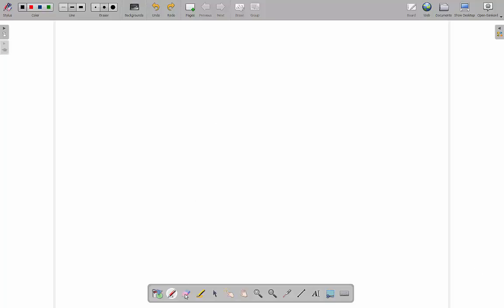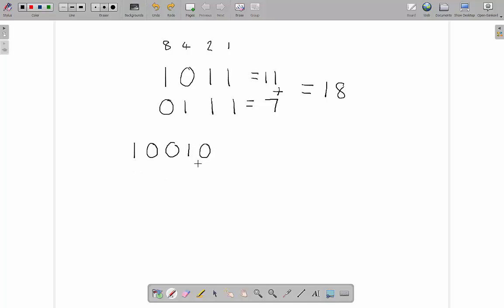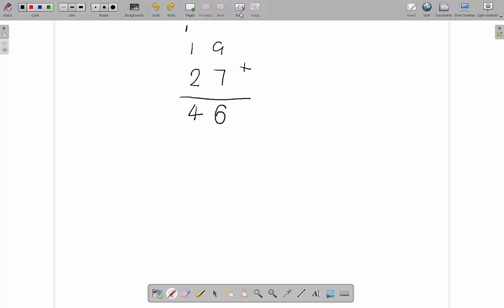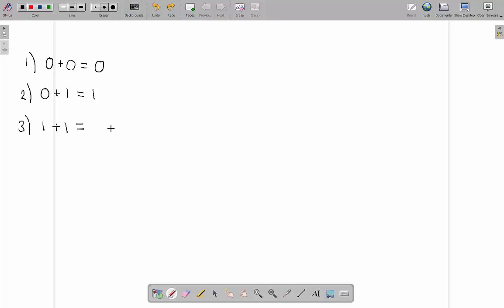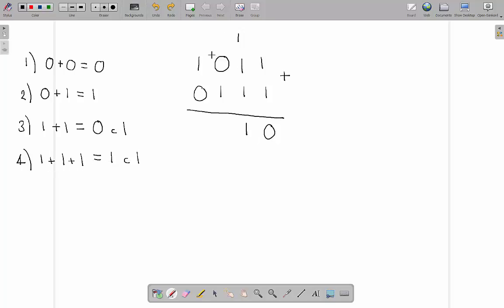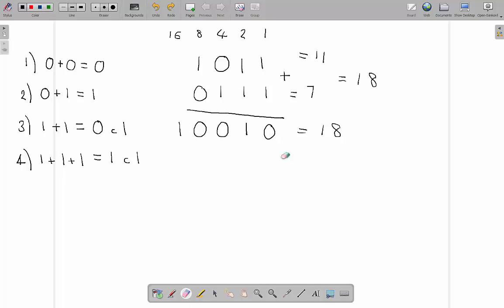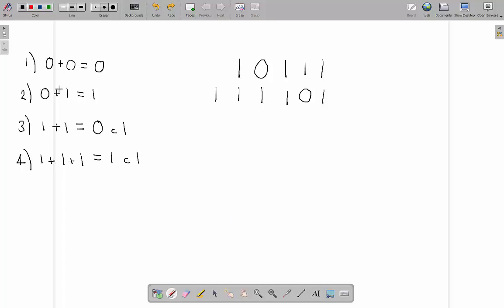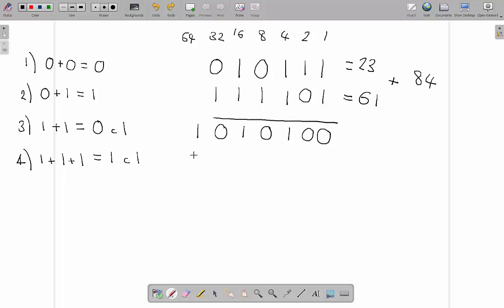IGCSE Computer Science - How to Add Binary Numbers (The Easy Way)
How to add binary numbers using a very simple method.